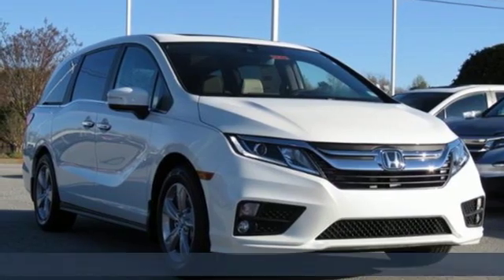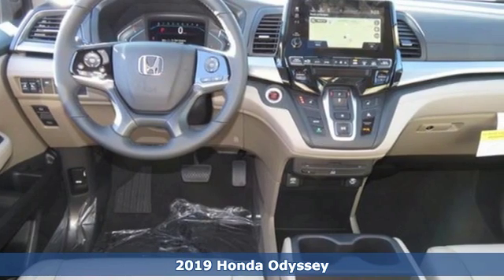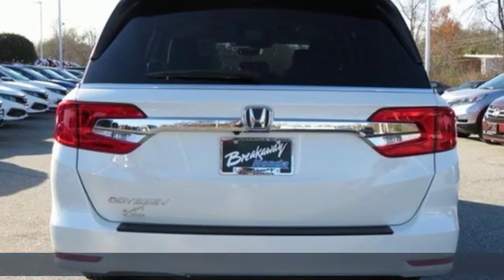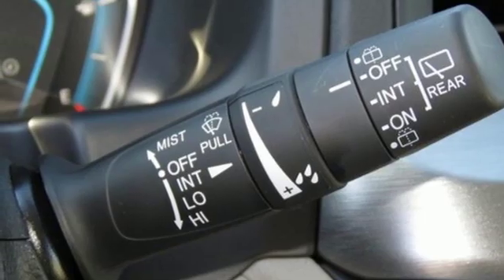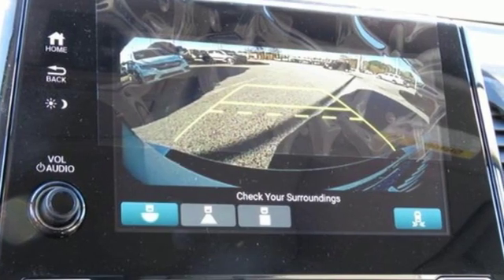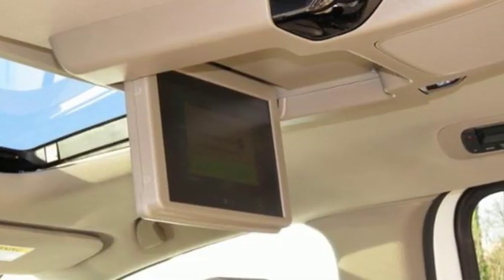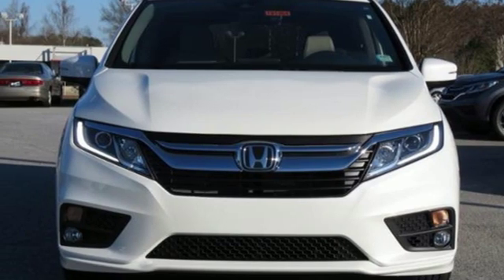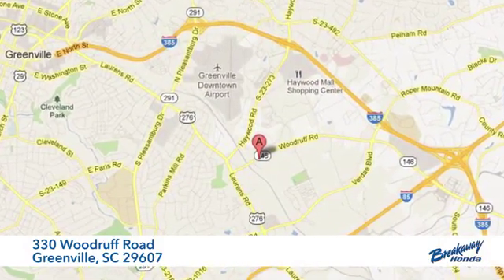New 2019 Honda Odyssey Greenville SC Easley, SC #191484 - SOLD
Year: 2019
Make: Honda
Model: Odyssey
Trim: EX-L
Engine: 3.5L V6 SOHC i-VTEC 24V
Transmission: 9-Speed Automatic
Color: White
Interior: Bge Lth
Stock #: 191484
VIN: 5FNRL6H76KB093050

Address:
330 Woodruff Road